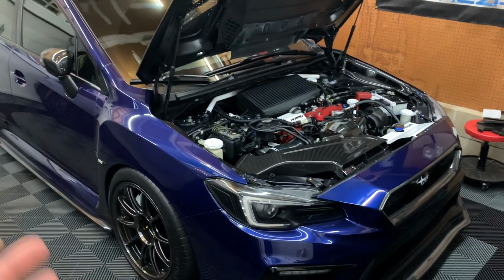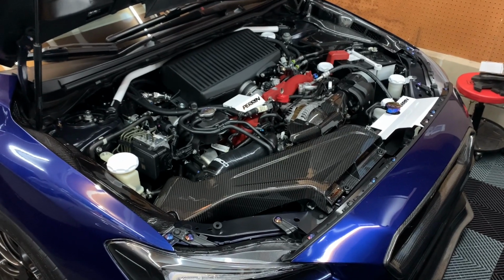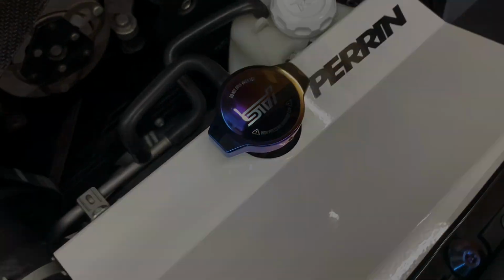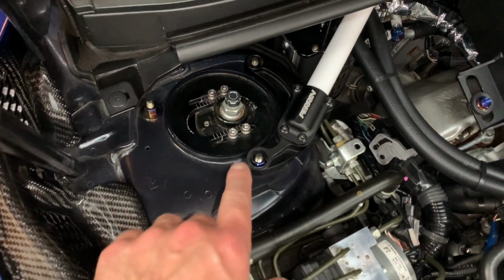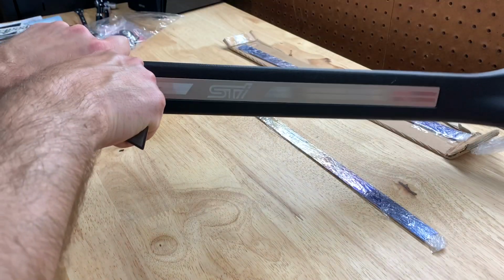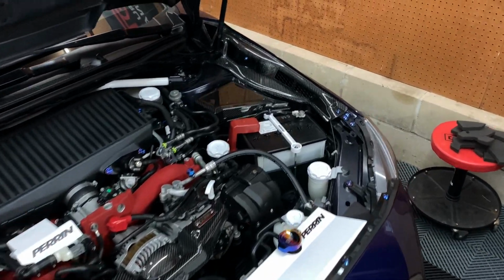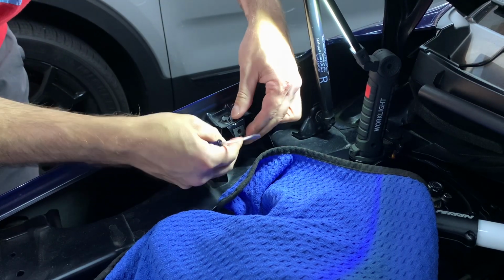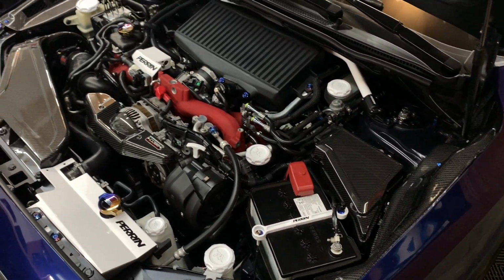Adding More Titanium Hardware To My Subaru STI | Titanium Works